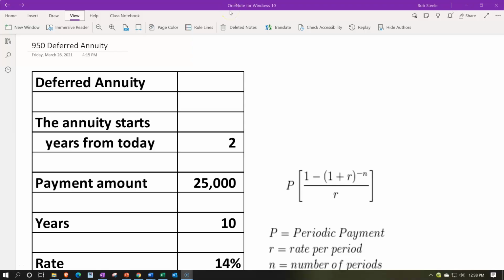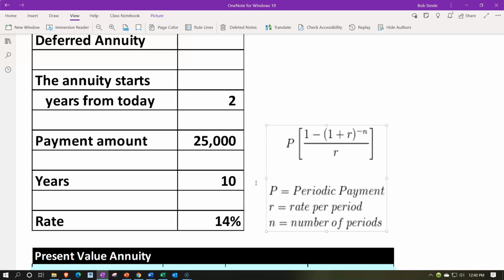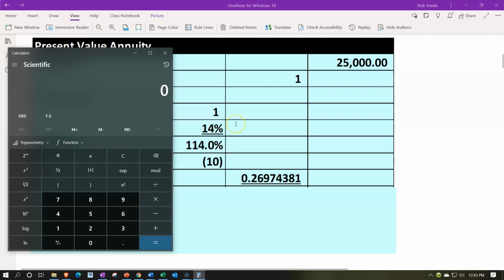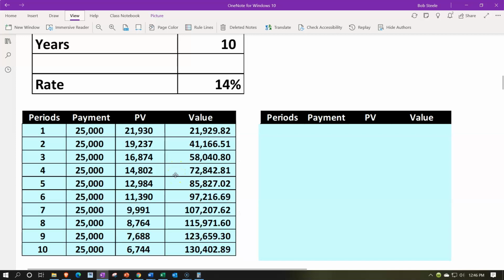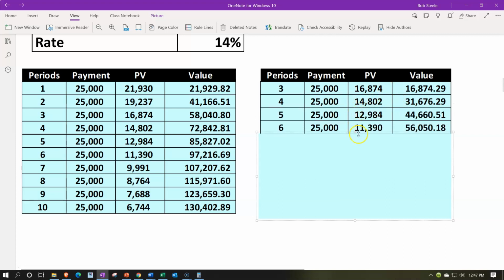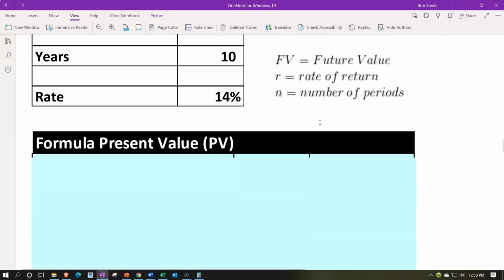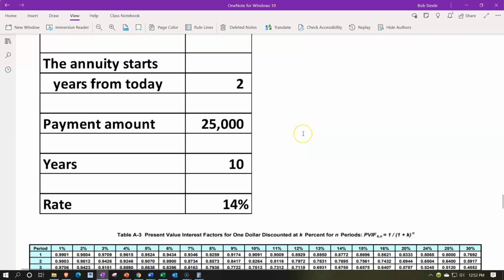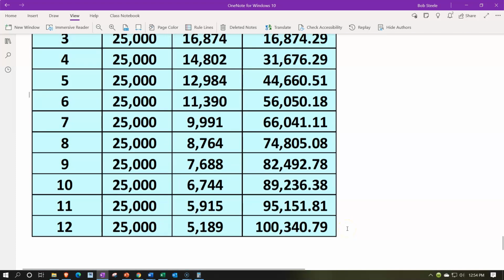Deferred Annuity 950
Deferred Annuity